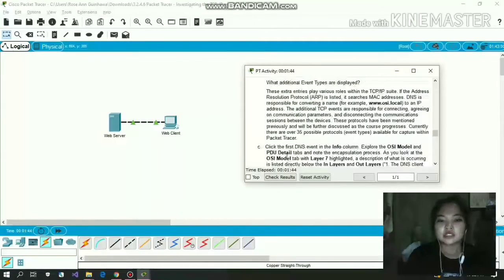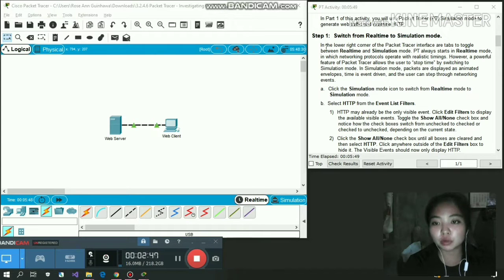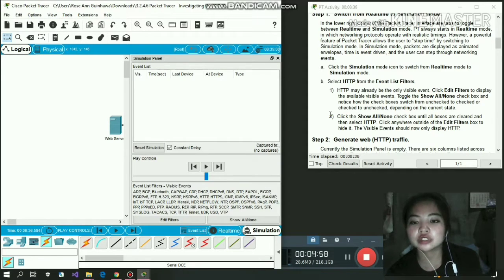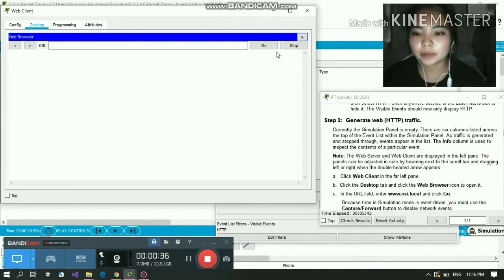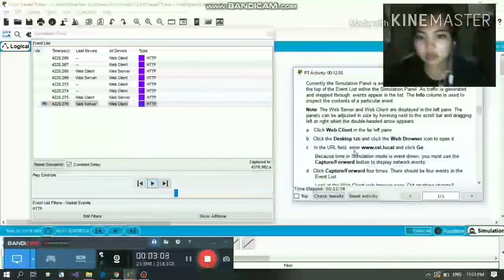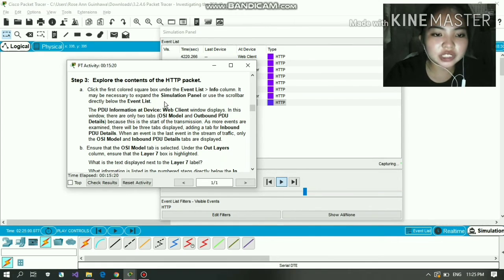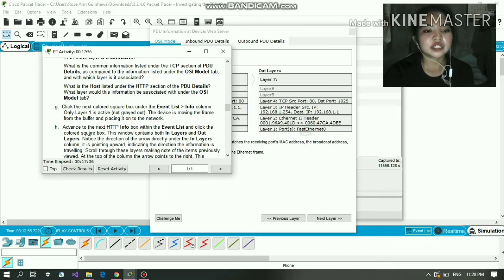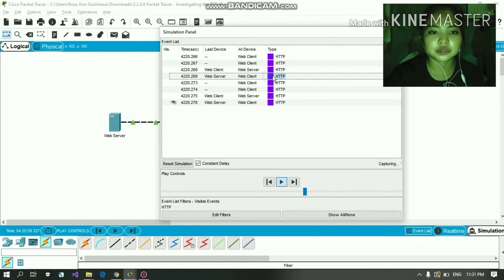Chapter 3 PT pka act